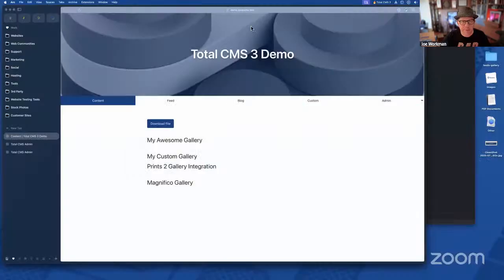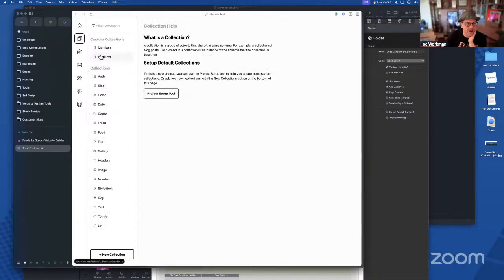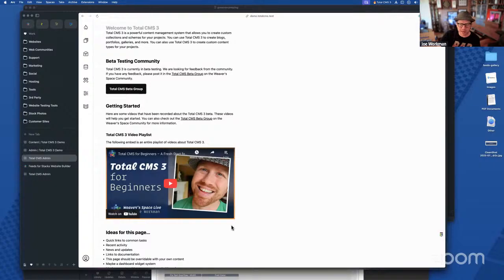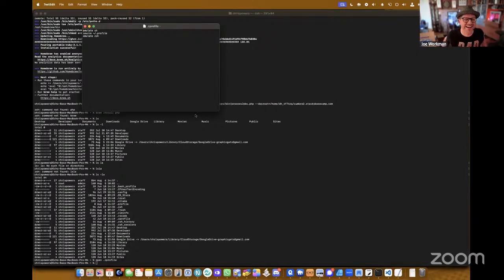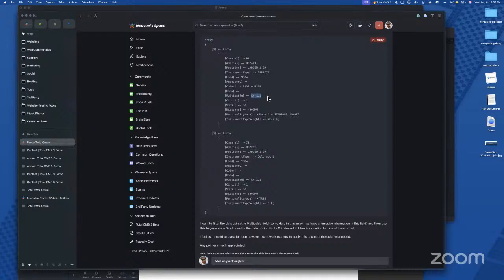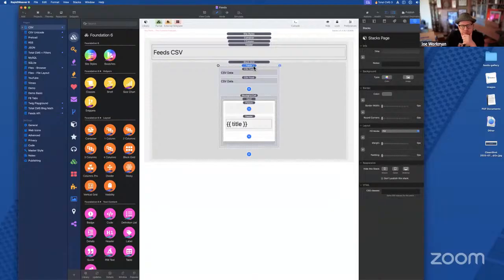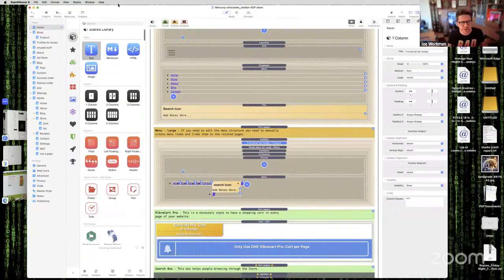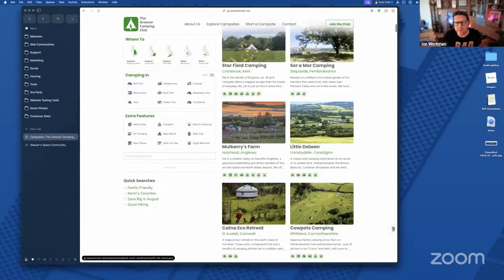Wednesday Hangout! Spot by and learn, teach and have some fun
It's been a while since we did a live stream hangout. So hop on this Zoom call and let's have some fun! Anything goes, pop in with your questions, and we will make sure that you get help. I successfully completed the deck feature for Total CMS 3 yesterday. So I will probably show that off a little. However, anything goes in a hangout. Come with questions, and we will answer them all. This hangout will be recorded and will be available on our YouTube channel immediately after it is complete. I hope to see you there!